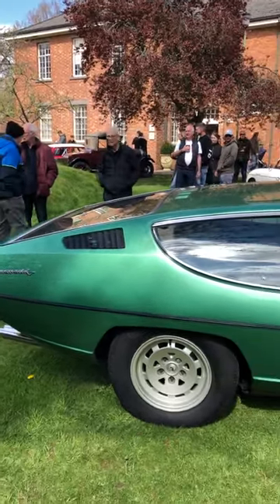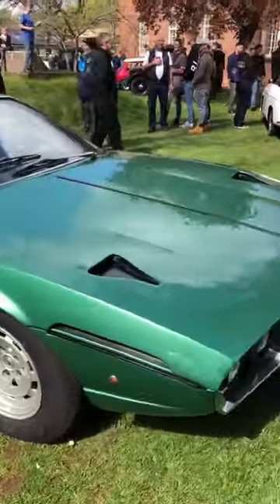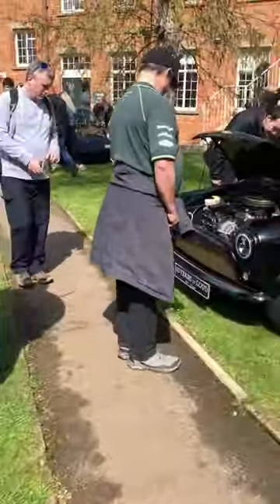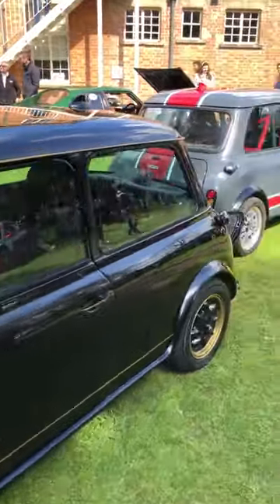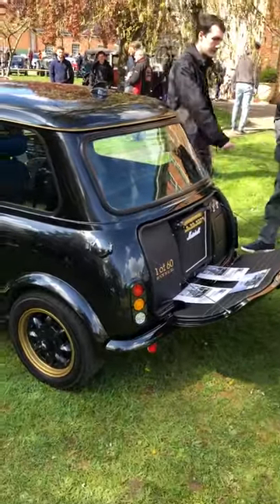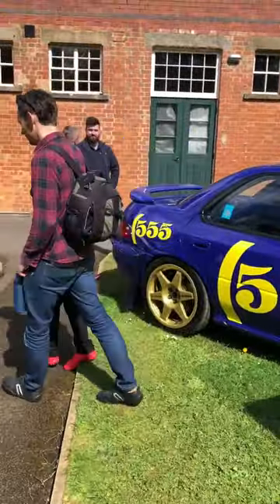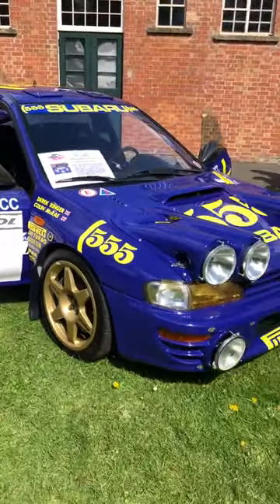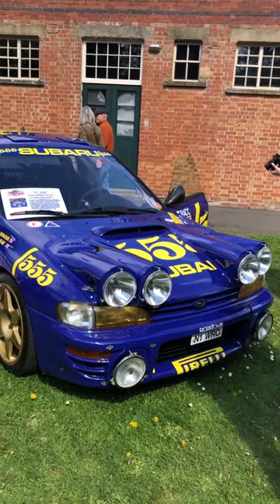Bicester Scramble April 2023 Preview 2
Another quick taster for the main Bicester April Scramble video.